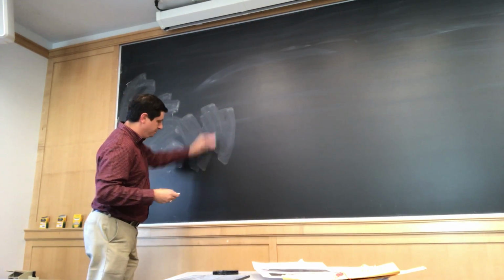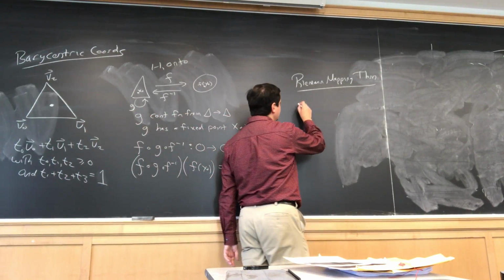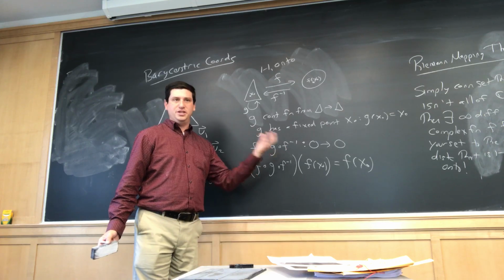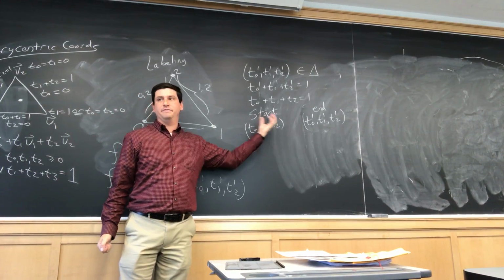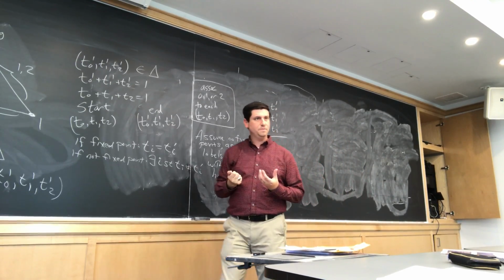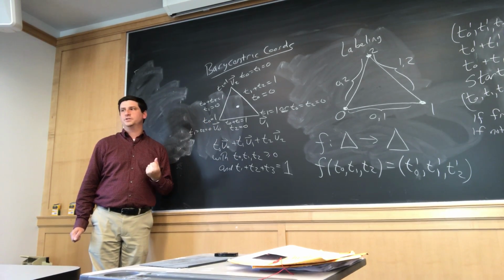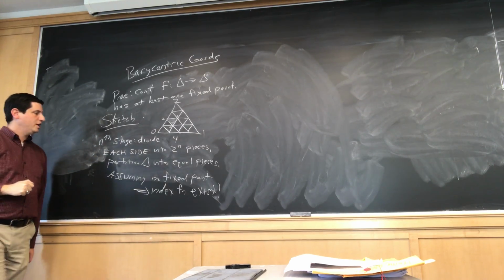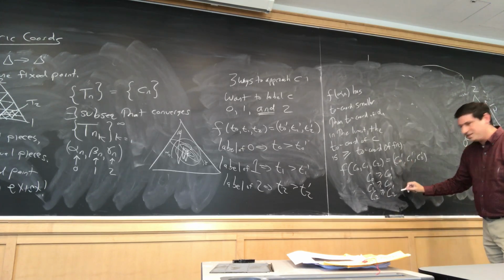Math317Fall2019 Lec25BarycentricCoordBrouerFixedPointThm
Math 317: Operations Research: Lecture 25, 11/4/2019: Barycentric Coordinates, Fixed Point Theorem